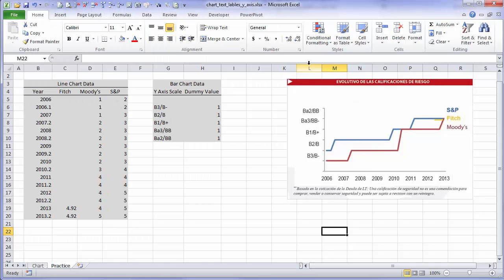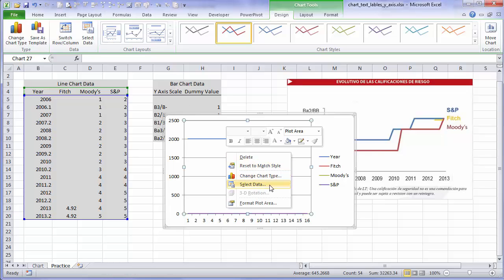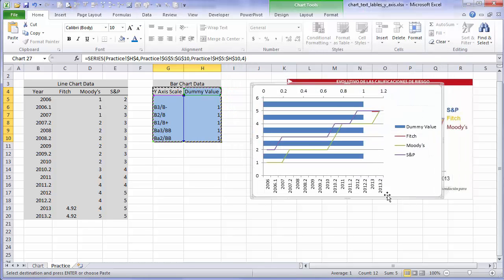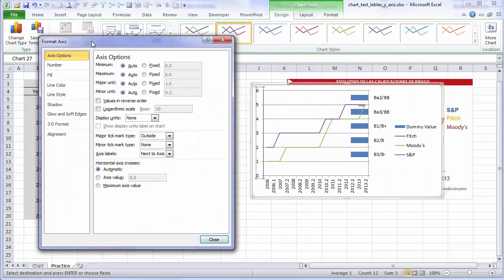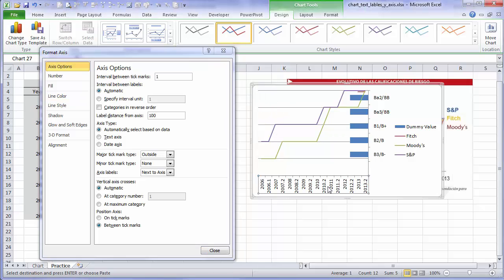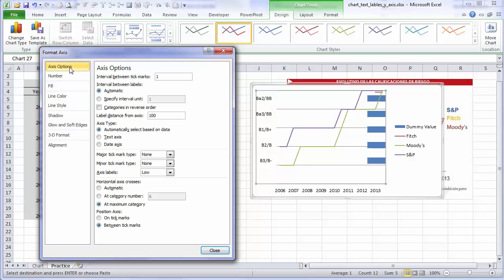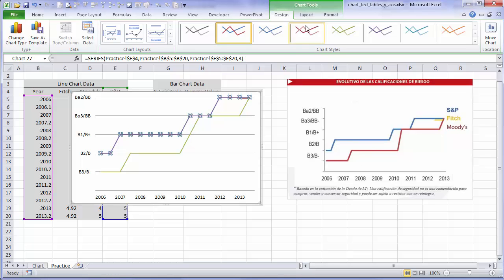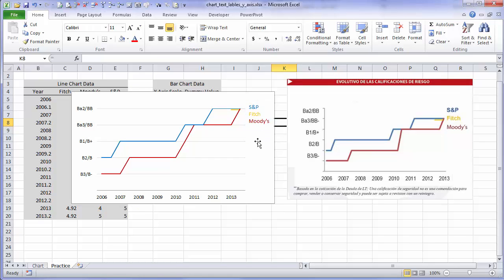Excel Chart Vertical Text Labels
How to insert text labels on the vertical axis in your Excel charts.